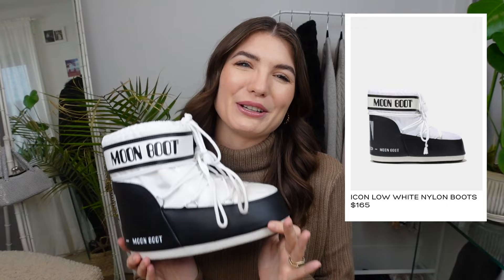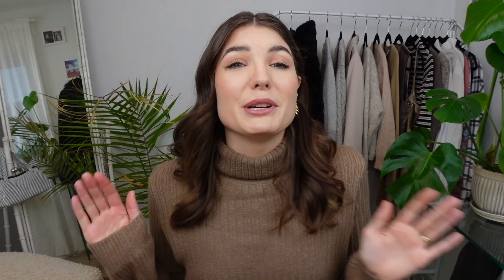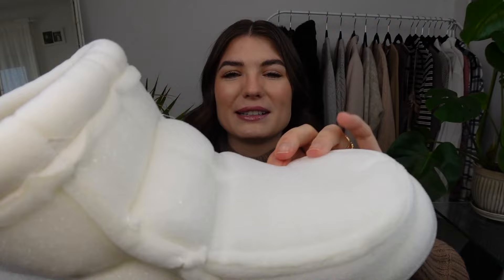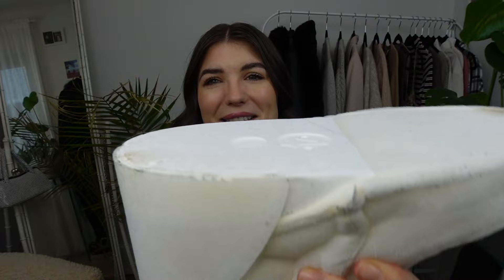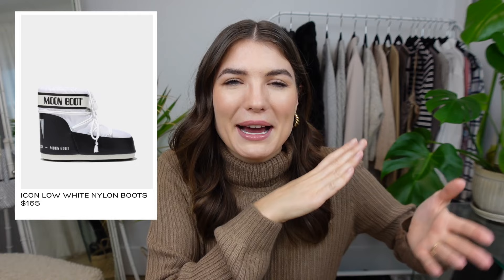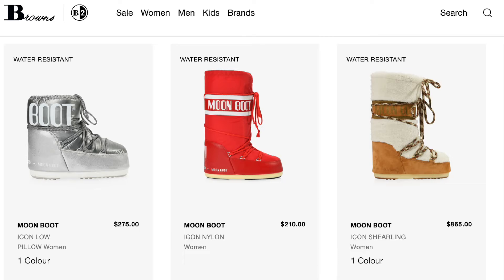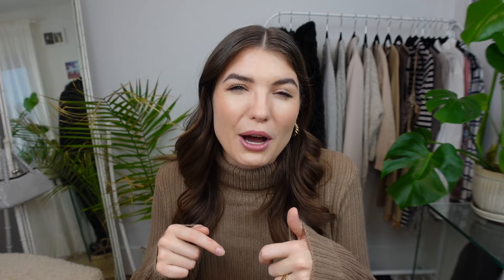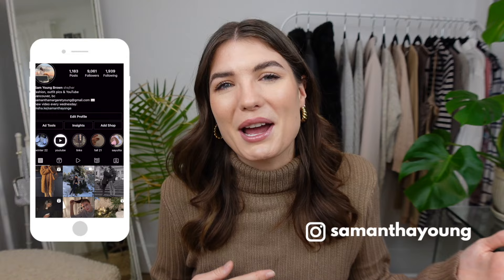MOON BOOT REVIEW | The Warmest Winter Boots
Been getting a lot of questions so I figured it was time for a Moon Boot review! I recently purchased these and I've been loving how warm and comfy they are. These have quickly become my go-to winter boot, and they definitely give off that ski-bunny vibe! I purchased the Icon Low Moon Boot in white.

In this video, I chat about the construction of the shoe itself, styling moon boots, the price, and much more!

It looks like the original Moon Boots are sold out at a ton of places sadly, but I have linked what I can find (along with the dupes from the video!) below:

Chapters
0:00 - Intro
1:53 - Styling
2:31 - Construction
4:13 - Sizing
5:27 - Comfort
7:46 - Cost
8:38 - Dupes